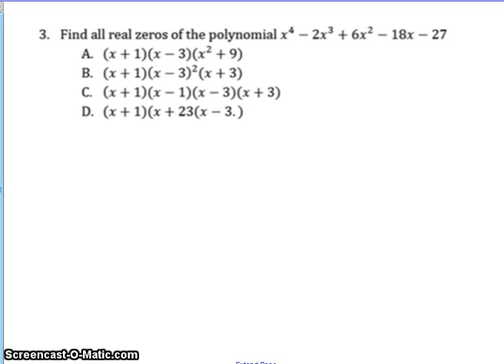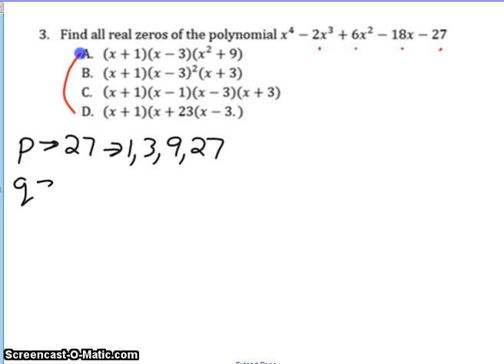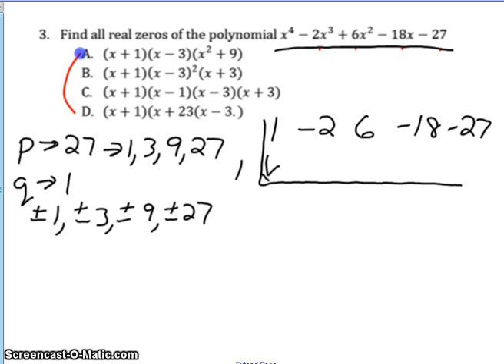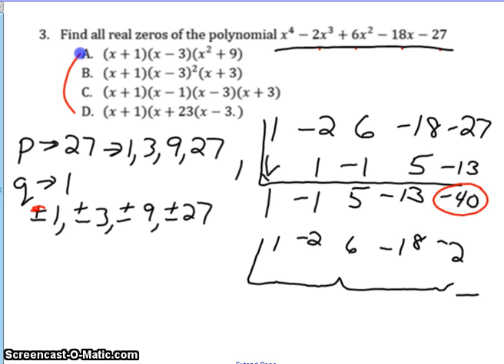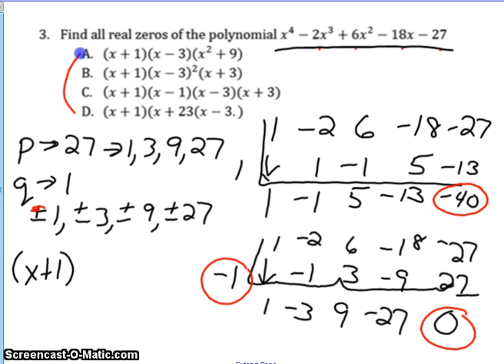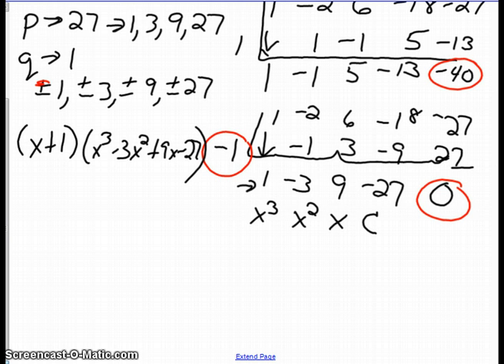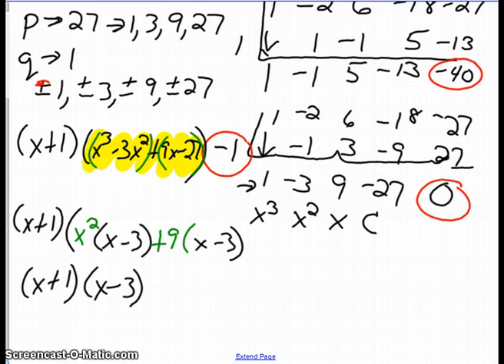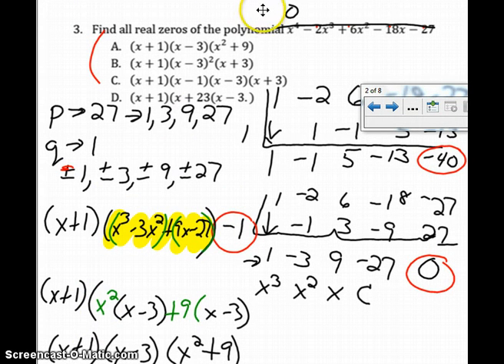precalc final review 1a problem 3